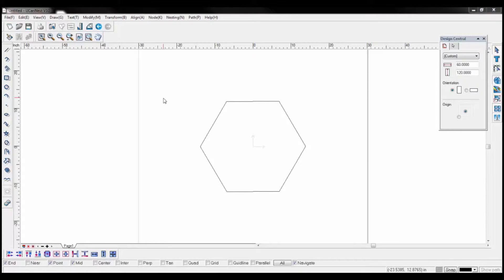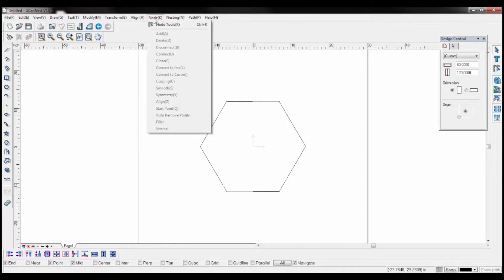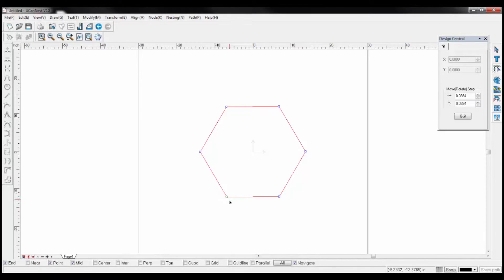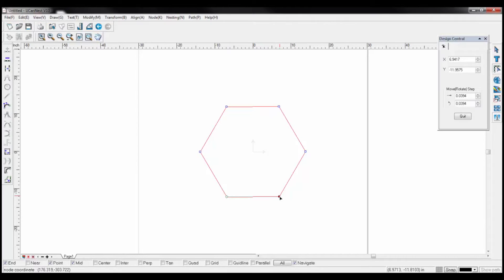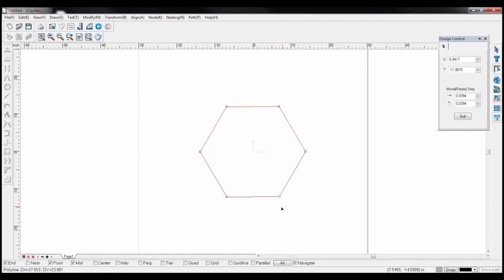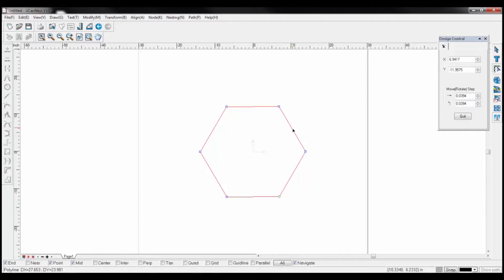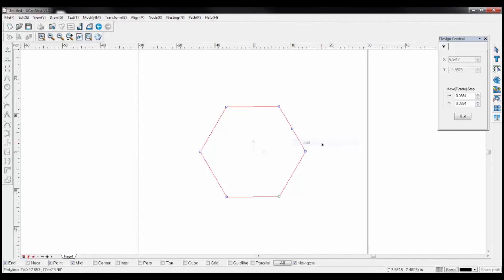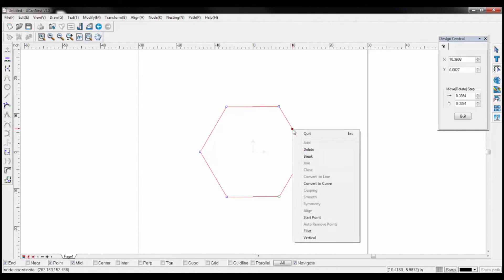Node Tool Baileigh CNC Plasma / CNC Router Table Software Training Video -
Baileigh CNC Plasma / CNC Router Table Software Training Video - Node Tool